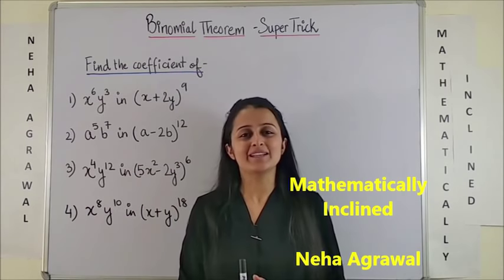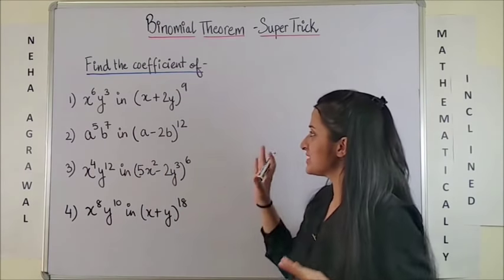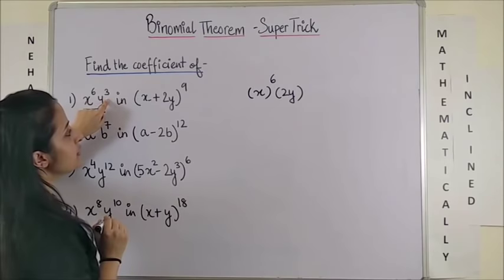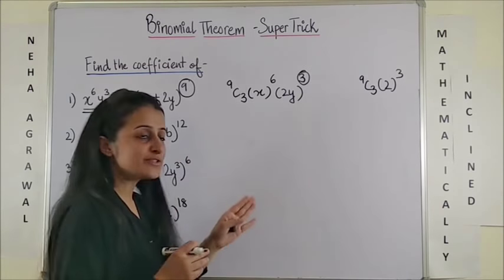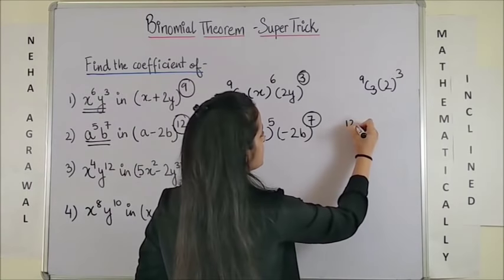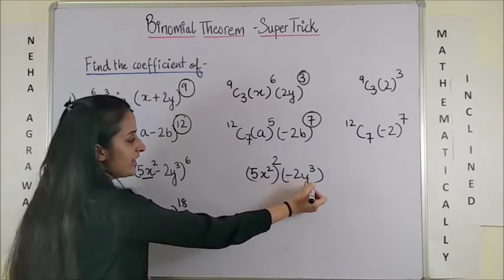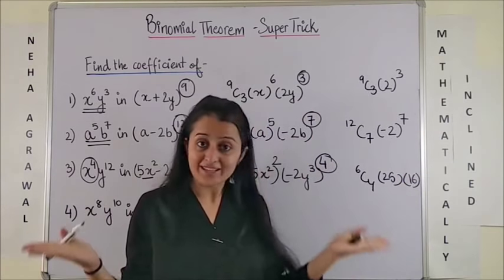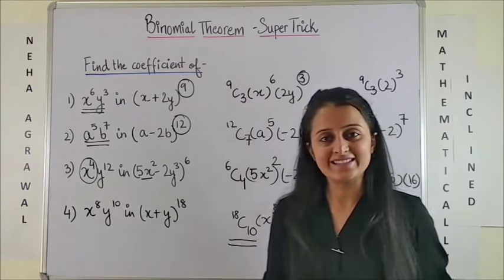BINOMIAL SHORT-TRICK /JEE/NDA/BITSAT/CETs/BANKING/AIRFORCE/COMEDK/TRICK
BINOMIAL TRICK- Solution in 3 seconds / Find the coefficient of a given term of a given expansion. SHORTCUT  FOR NDA/ JEE/ EAMCET/MHCET/CEE/ KCET/GUJCET/ COMEDK/ BITSAT.
You can verify your answer for the Board exam as well

(new)
📚 JEE Main 2023 : FREE JEE MATH PREPARATION